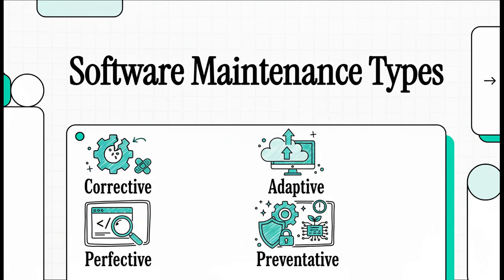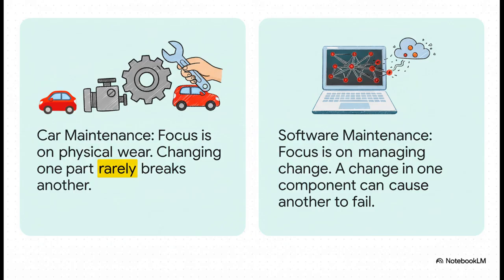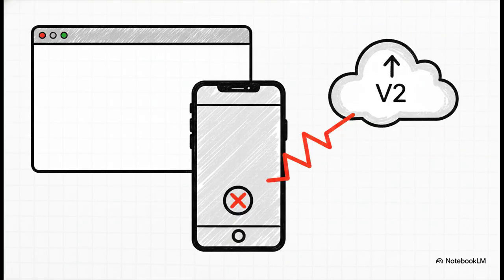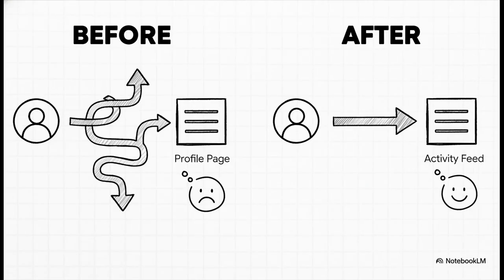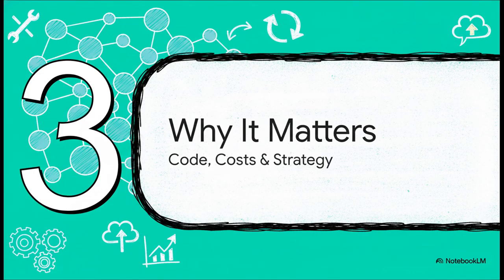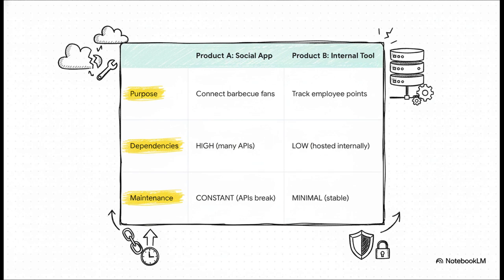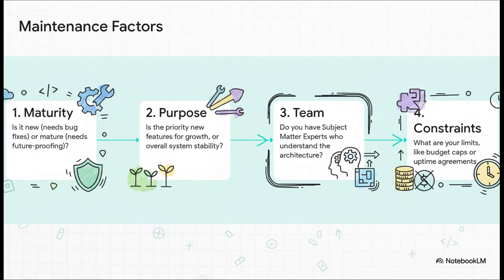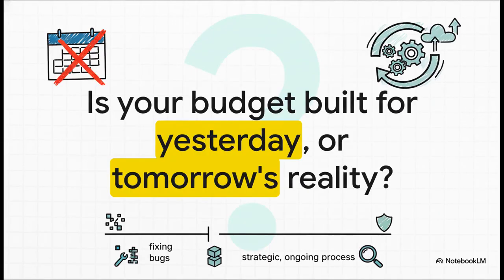Understanding the Four Types of Software Maintenance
Effective software maintenance is vital for ensuring long-term system reliability, security, and performance. This video explains the four main types of software maintenance—corrective, adaptive, preventive, and perfective—their roles, and best practices for managing maintenance costs. Learn how strategic planning and regular updates help extend software lifespan and enhance user satisfaction.

Key points include:
- The significance of software maintenance in the SDLC
- Differences between maintenance types with examples
- Benefits of regular maintenance for cost reduction and security
- Tips for developing maintenance budgets and best practices
- Managing third-party dependencies and maintenance costs